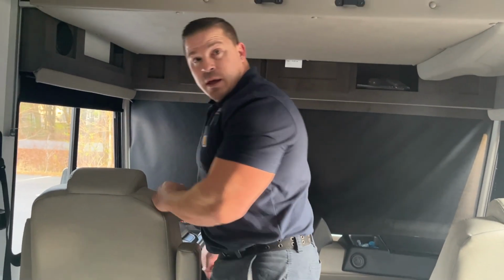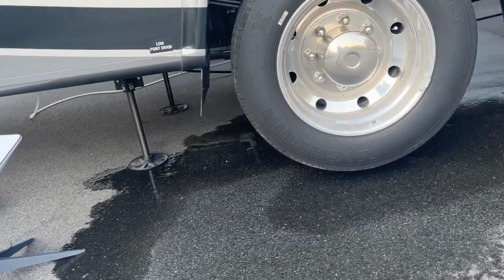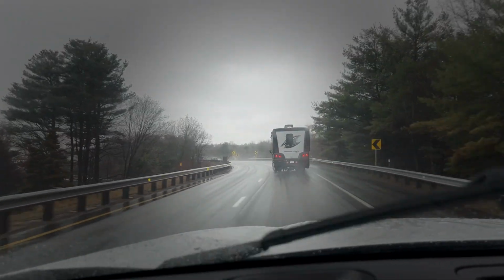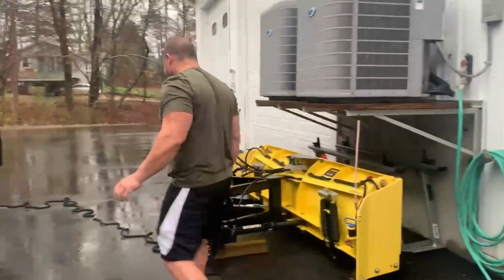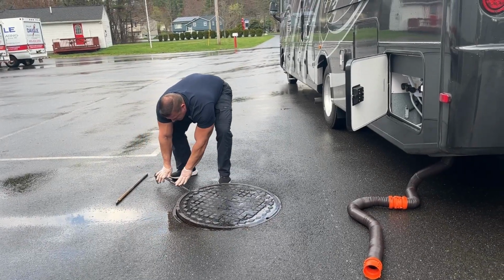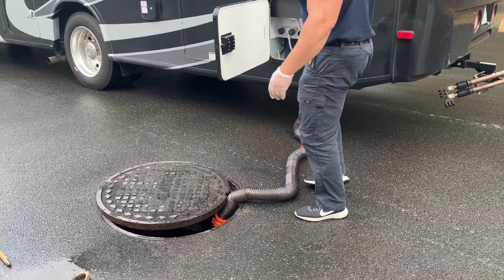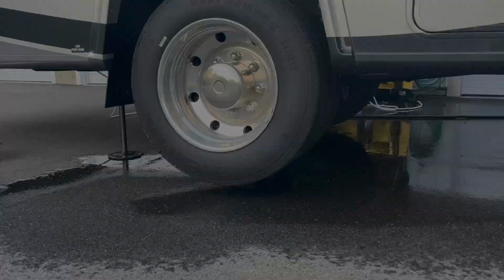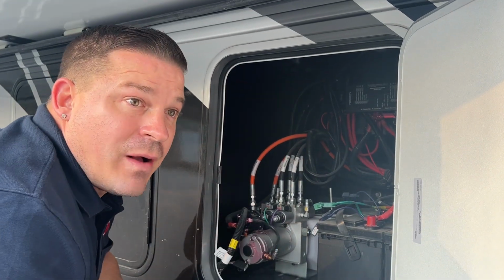When it rains it POURS!! | Full time RV'ing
One month ago we sold our 5000 sq ft home to hit the road and full time RV! In this video we share with you some of the unexpected struggles we have ran into in the first month of RV'ing. Overall its been a fun journey with a few bumps and learning curves along the way. You'll never be 100% prepared to hit the road full time so just get out there and do it!

Instagarm: LIFE_UNCONVENTIONAL2023